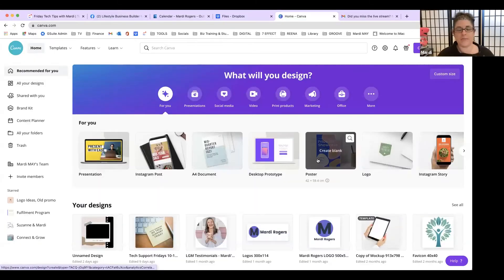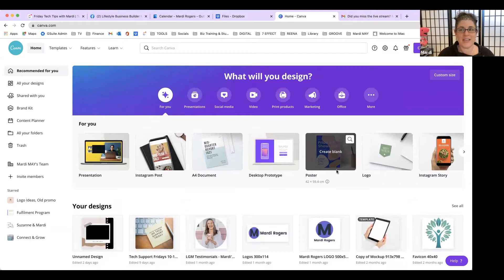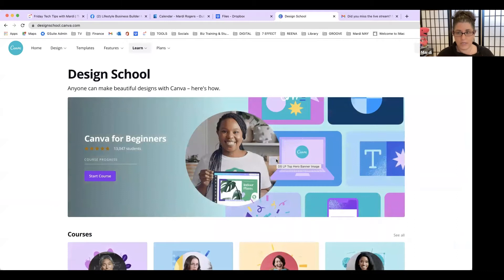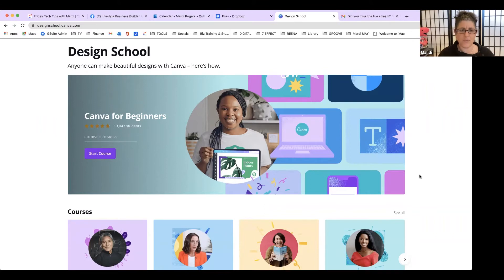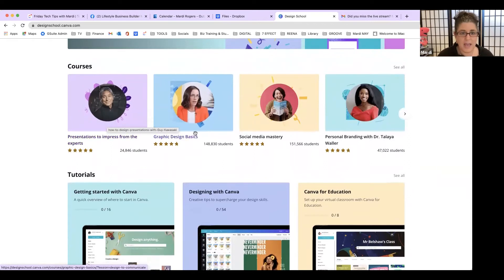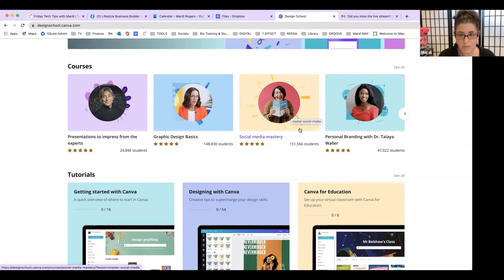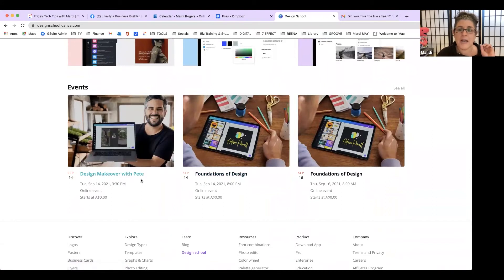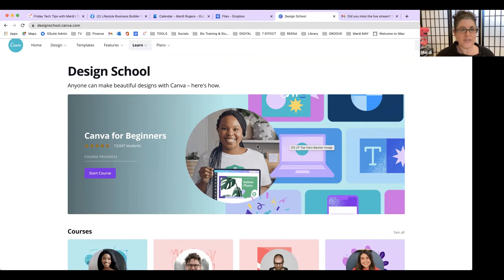Canva Design tutorial: How to use Canva: A graphic Design tool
A tutorial on how to use an amazing FREE Graphic Design tool.